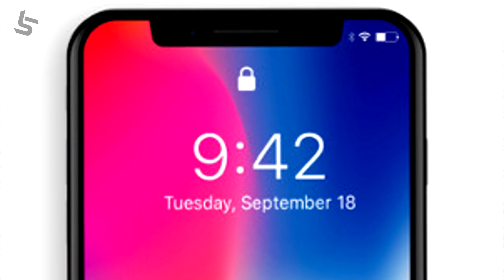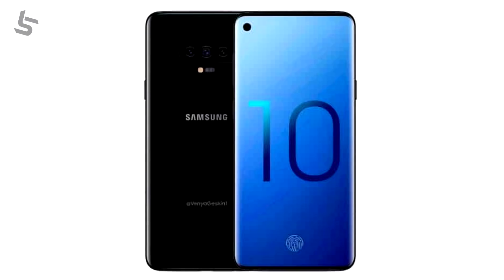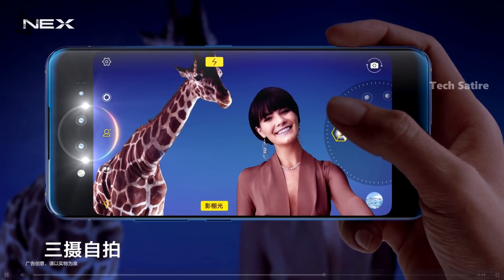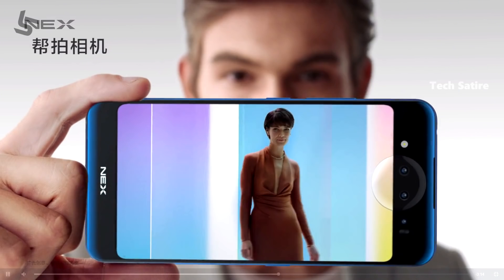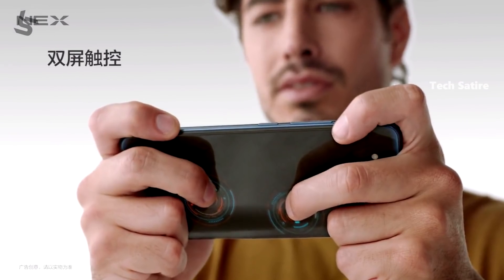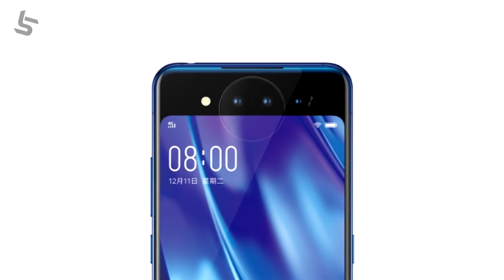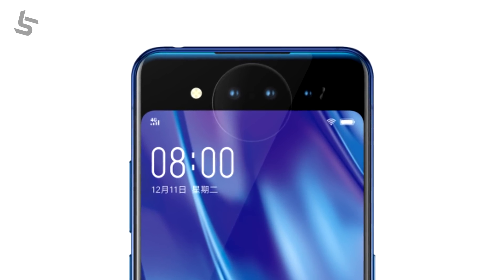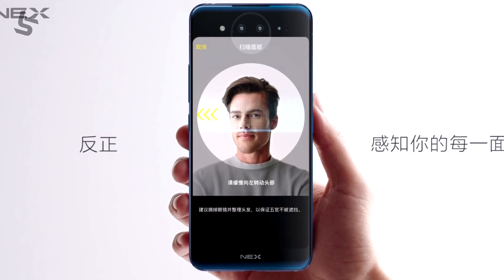Vivo Nex Dual Display Edition- தாறுமாறு மொபைல்! போன்ல இரண்டு பக்கமும் Display தான்! | Tamil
Vivo Nex Dual Display Editon - Specs, Price & My Opinions in Tamil ! India Launch? | Tech Satire